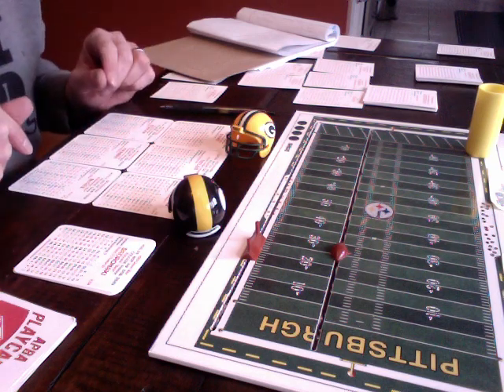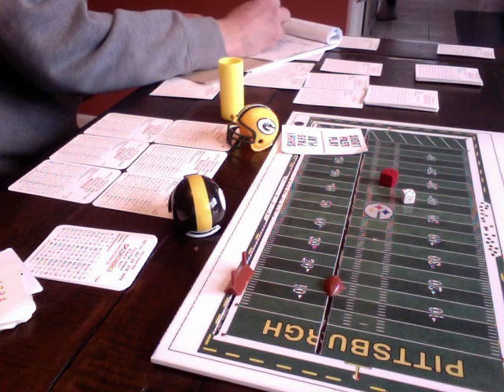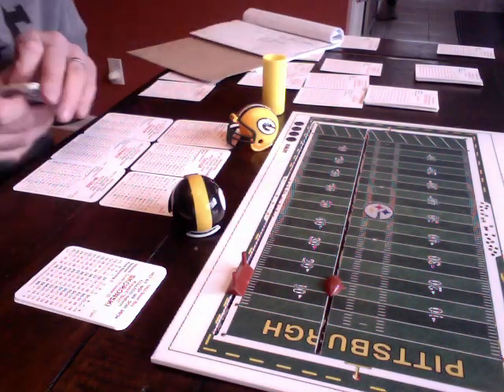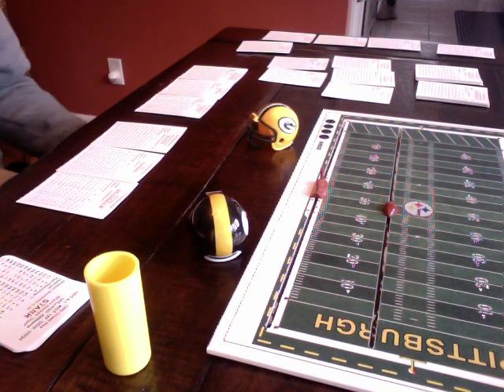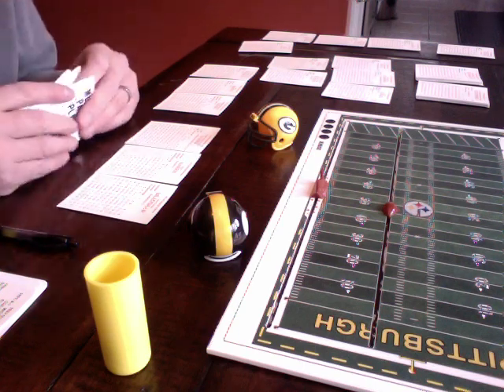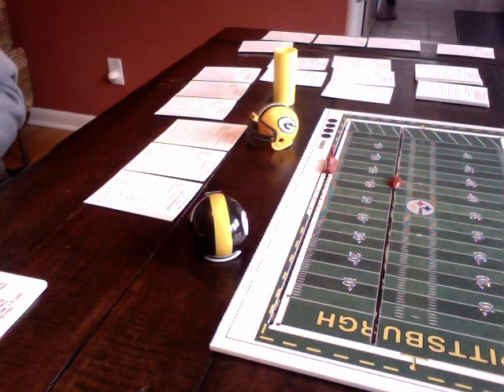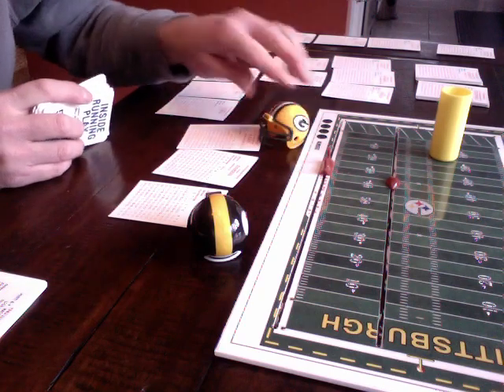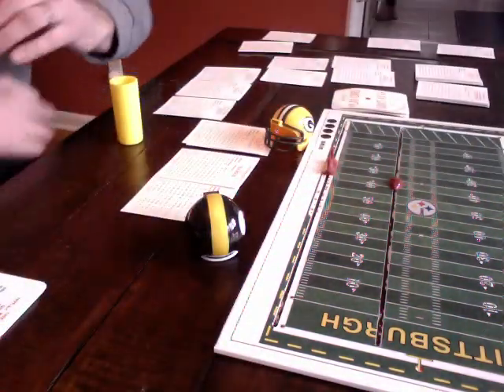1962 Packers vs. 1974 Steelers: A thriller to the end using my solitaire method for APBA Football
A thrilling throwback from our archives: a March 3, 2014, tilt between two storied franchises, the 1962 Packers and 1974 Steelers.

Picking up the action around the two-minute warning, this play-by-play demonstrates exactly why APBA Football games can take so long: The enthusiasm simply takes over. So, by the way, does my OCD in shuffling and noting and rechecking (and calling out at least one wrong spot of the ball that I heard, as well as another misstep or two).

In this video (no spoilers):

• My solitaire method of creating, modifying and shuffling offensive play calling cards to “let the QB call the play,” while I also call the defense.

• A Zarb-created 1974 Steeler set and the then-new recalculated 1962 season set.

• A custom Pittsburgh field gifted by Greg Barath.

• At least two 66 rolls on allocations/determinations

I clearly had/have no problem embarrassing myself when it comes to promoting just how fun APBA Football is, solo or face to face. This is the kind of action I want to see at our second APBA Football tournament Aug. 26-27, 2023 at the Pro Football Hall of Fame in Canton, Ohio. Shoot me a note at apbafootballcluboriginal@gmail for more information.